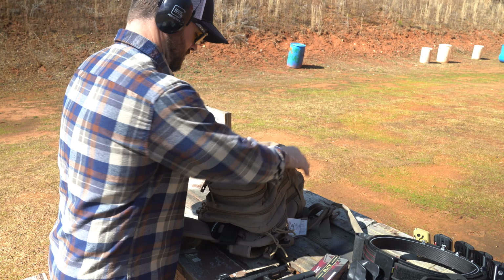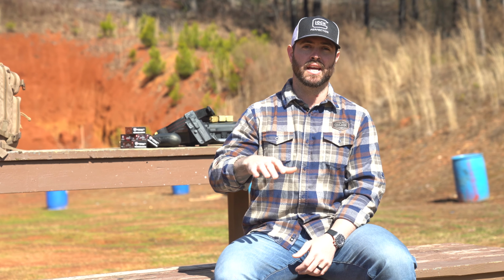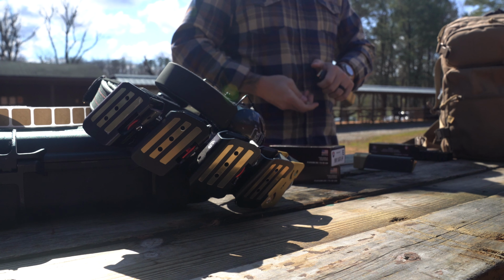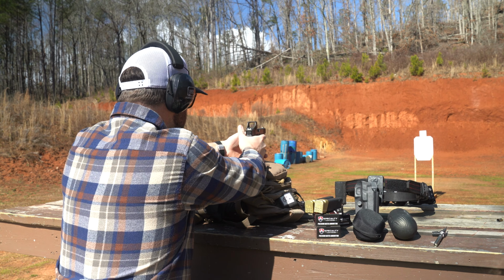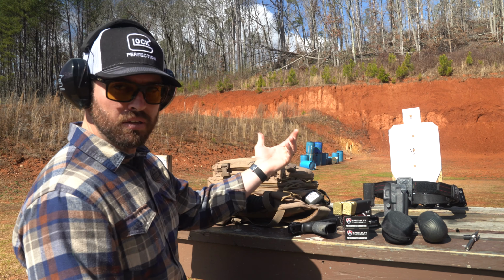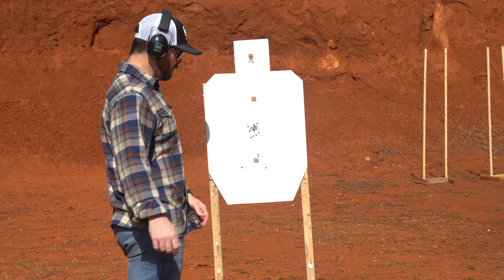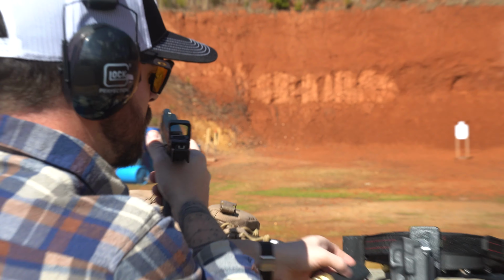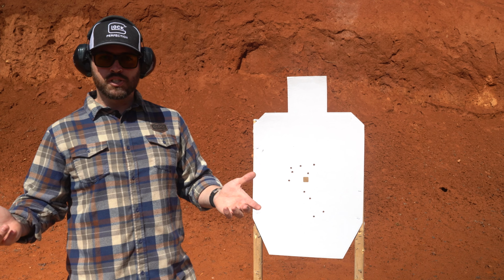Pistol Preparation | TGU - S1 E4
Class is in session with Team GLOCK University! In this lesson we will be covering pistol preparation, grouping, and zeroing with Team GLOCK Captain Shane Coley.

Team GLOCK University - Season 1 Episode 4

Timestamps
0:00 - Intro
1:57 - Zeroing
3:33 - Holds
6:42 - Outro